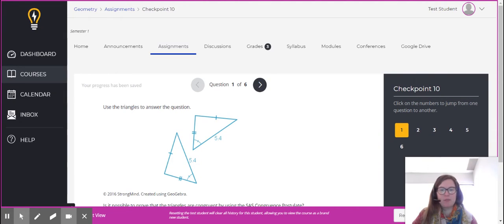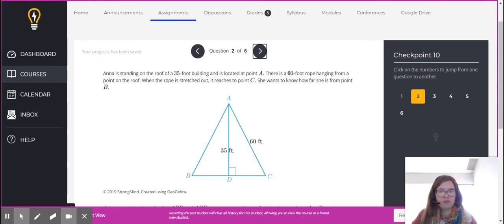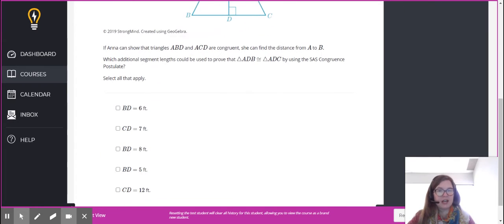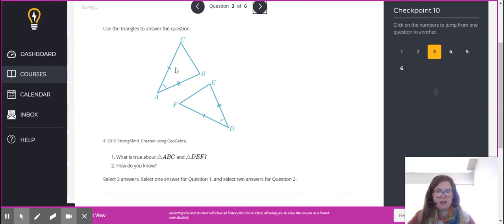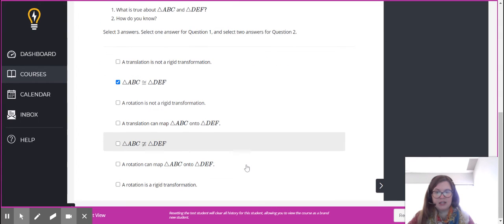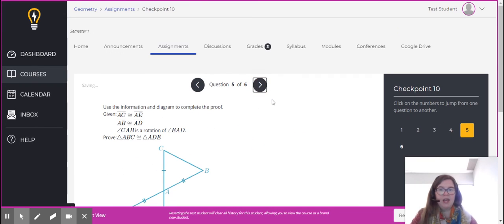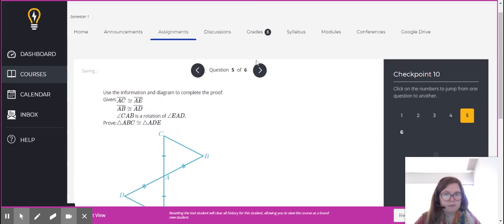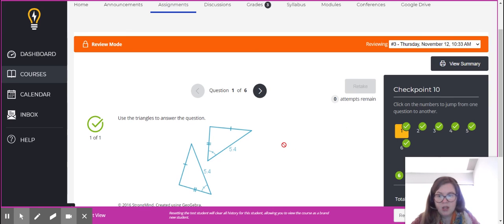Checkpoint 10 Triangle Congruence SSS SAS ASA